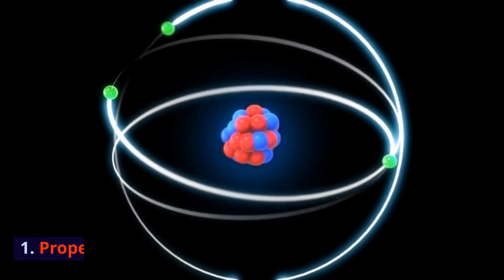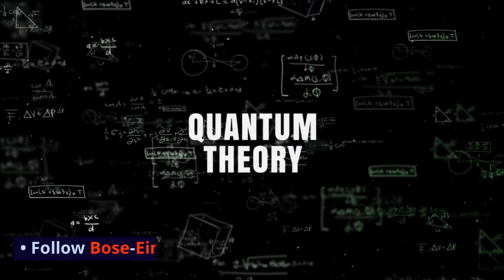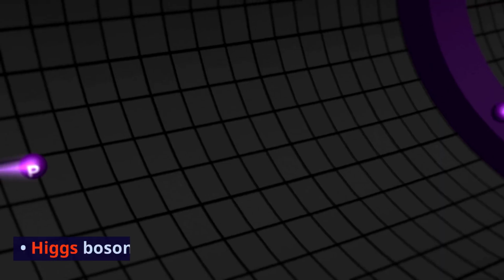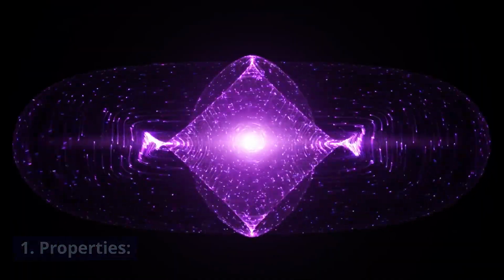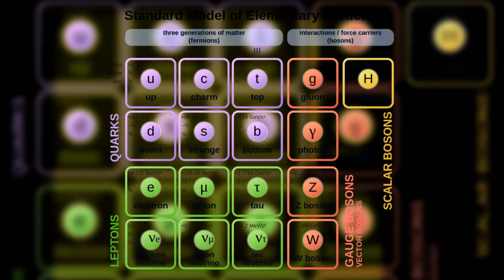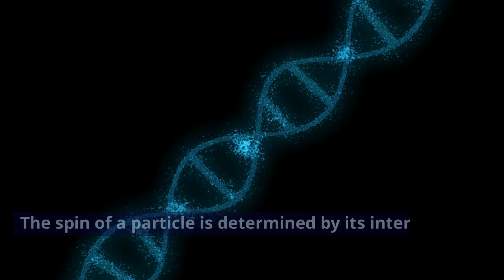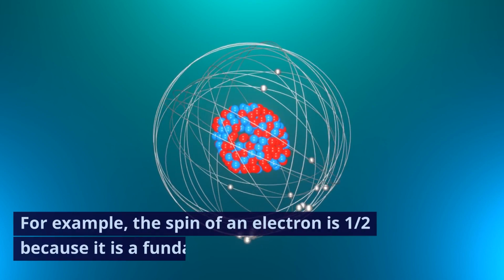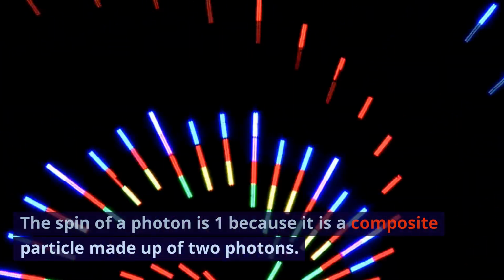보손과 페르미온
보손과 페르미온은 양자역학에서 입자의 두 가지 기본 유형입니다. 보손은 스핀이 정수이고 페르미온은 스핀이 반정수입니다. 스핀은 입자의 회전과 관련된 양자수입니다.

[보손]
보손은 스핀이 정수인 입자입니다. 보손은 같은 상태에 여러 개 존재할 수 있습니다. 예를 들어, 빛의 양자인 광자는 보손입니다. 한 광자가 공간에 있다면 다른 광자도 같은 공간에 존재할 수 있습니다.

보손은 일반적으로 다음과 같은 특성을 가지고 있습니다.

▷스핀이 정수이다.
▷같은 상태에 여러 개 존재할 수 있다.
▷양자역학적 통계는 보스-아인슈타인 통계이다.

보손의 예는 다음과 같습니다.
▷광자
▷중성미자
▷힉스 보손
▷W 보손
▷Z 보손

[페르미온]

페르미온은 스핀이 반정수인 입자입니다. 페르미온은 같은 상태에 두 개 이상 존재할 수 없습니다. 예를 들어, 전자는 페르미온입니다. 한 전자가 공간에 있다면 다른 전자는 같은 공간에 존재할 수 없습니다.

페르미온은 일반적으로 다음과 같은 특성을 가지고 있습니다.

▷스핀이 반정수이다.
▷같은 상태에 두 개 이상 존재할 수 없다.
▷양자역학적 통계는 페르미-디랙 통계이다.

페르미온의 예는 다음과 같습니다.

▷전하를 띤 렙톤
▷쿼크
▷양성자
▷중성자

[보손과 페르미온의 차이점]

보손과 페르미온의 주요 차이점은 다음과 같습니다.

보손과 페르미온은 양자역학에서 매우 중요한 역할을 합니다. 보손은 빛과 같은 자연 현상을 설명하는 데 사용됩니다. 페르미온은 물질을 구성하는 기본 입자입니다.

[보손과 페르미온의 예시]
▷보손
▷광자: 빛의 양자
▷중성미자: 질량이 매우 작은 입자
▷힉스 보손: 질량을 부여하는 입자
▷W 보손: 약한 상호작용을 매개하는 입자
▷Z 보손: 약한 상호작용을 매개하는 입자

[페르미온]
▷전하를 띤 렙톤: 전기, 자기, 중력의 세 가지 기본 상호작용을 모두 받는 입자
▷쿼크: 원자핵을 구성하는 입자
▷양성자: 쿼크 세 개가 결합한 입자
▷중성자: 쿼크 세 개가 결합한 입자

보손과 페르미온은 언제 발생하나요? 입자가속기에서 충돌할 때만 생기나요? 태초에 있다 없어지나요?

보손과 페르미온은 우주가 탄생한 순간부터 존재해 왔습니다. 태초의 우주는 매우 뜨겁고 밀도가 높았기 때문에 모든 입자들이 서로 매우 가까이 있었습니다. 따라서 이때는 보손과 페르미온의 구분이 의미가 없었습니다.

우주가 팽창하면서 온도가 낮아지고 밀도가 낮아졌습니다. 그 결과 보손과 페르미온이 분리되기 시작했습니다. 보손은 같은 상태에 여러 개 존재할 수 있기 때문에 우주 공간에 자유롭게 존재할 수 있습니다. 반면에 페르미온은 같은 상태에 두 개 이상 존재할 수 없기 때문에 원자나 분자와 같은 복합 입자를 형성합니다.

입자가속기에서 충돌할 때도 보손과 페르미온이 생성될 수 있습니다. 입자가속기에서 높은 에너지로 입자를 충돌시키면 그 에너지로 인해 새로운 입자들이 생성될 수 있습니다. 이때 생성되는 입자들은 보손과 페르미온 모두 포함될 수 있습니다.

따라서 보손과 페르미온은 우주가 탄생한 순간부터 존재해 왔으며, 현재에도 우주 곳곳에서 발견되고 있습니다.

좀 더 구체적으로 설명하면, 다음과 같은 상황에서 보손과 페르미온이 생성될 수 있습니다.

▷ 우주 초기
우주 초기에는 모든 입자들이 매우 높은 에너지를 가지고 있었습니다. 이때는 보손과 페르미온의 구분이 의미가 없었습니다. 우주가 팽창하면서 온도가 낮아지고 밀도가 낮아지면서 보손과 페르미온이 분리되기 시작했습니다.

▷ 입자가속기
입자가속기에서 높은 에너지로 입자를 충돌시키면 그 에너지로 인해 새로운 입자들이 생성될 수 있습니다. 이때 생성되는 입자들은 보손과 페르미온 모두 포함될 수 있습니다.

▷ 자연계에서의 붕괴

일부 입자는 다른 입자로 붕괴될 수 있습니다. 이때 붕괴된 입자는 보손이나 페르미온일 수 있습니다.

▷ 초신성 폭발

초신성 폭발은 우주에서 가장 강력한 폭발 중 하나입니다. 초신성 폭발 과정에서 많은 양의 입자들이 생성될 수 있습니다. 이때 생성되는 입자들은 보손과 페르미온 모두 포함될 수 있습니다.

▷ 우주선
우주선은 우주에서 지구로 날아오는 입자들의 흐름입니다. 우주선에는 보손과 페르미온 모두 포함될 수 있습니다.

여기에서 스핀이 정수이다. 반정수이다 라는 개념을 이해하기 쉽게 설명해 주세요

스핀은 입자의 회전과 관련된 양자수입니다. 일반적으로 입자는 회전 운동을 할 수 있습니다. 이때 회전의 방향과 속도에 따라 입자는 정수 스핀 또는 반정수 스핀을 가질 수 있습니다.

▷ 정수 스핀

정수 스핀을 가진 입자는 같은 상태에 여러 개 존재할 수 있습니다. 예를 들어, 광자와 중성미자는 정수 스핀을 가진 입자입니다. 광자는 빛의 양자이며, 중성미자는 질량이 매우 작은 입자입니다.

▷ 반정수 스핀

반정수 스핀을 가진 입자는 같은 상태에 두 개 이상 존재할 수 없습니다. 예를 들어, 전자는 반정수 스핀을 가진 입자입니다. 전자는 원자핵 주위를 돌고 있는 입자입니다.

▷ 쉽게 이해하기 위한 비유

정수 스핀을 가진 입자를 의자와 비유해 볼 수 있습니다. 의자는 같은 방향으로 여러 개 놓을 수 있습니다. 반면, 반정수 스핀을 가진 입자는 의자를 90도 회전시키면 다른 방향이 됩니다. 따라서 같은 방향으로 두 개 이상의 의자를 놓을 수 없습니다.

▷ 예시
다음은 스핀이 정수 또는 반정수인 입자의 예시입니다.

스핀 정수 : 광자, 중성미자, 힉스 보손, W 보손, Z 보손
스핀 반정수 : 전자, 쿼크, 양성자, 중성자

이러한 스핀의 차이는 입자의 양자역학적 특성에 영향을 미칩니다. 예를 들어, 보손은 같은 상태에 여러 개 존재할 수 있기 때문에, 보손은 서로 반발하지 않습니다. 반면, 페르미온은 같은 상태에 두 개 이상 존재할 수 없기 때문에, 페르미온은 서로 반발합니다. 이러한 특성은 물질과 에너지의 상호작용을 이해하는 데 중요한 역할을 합니다.